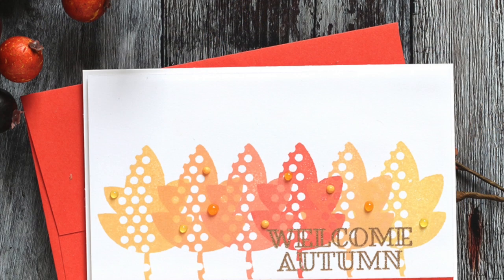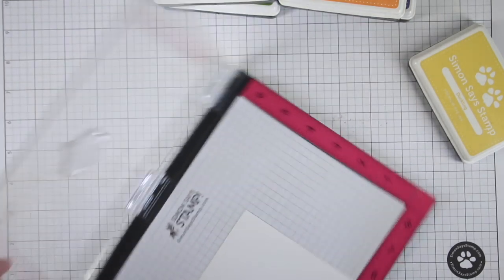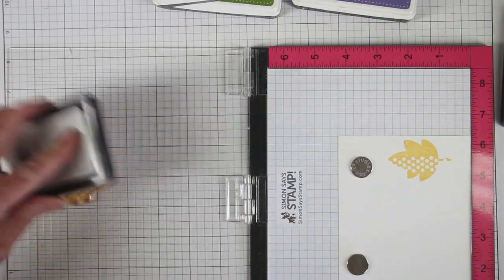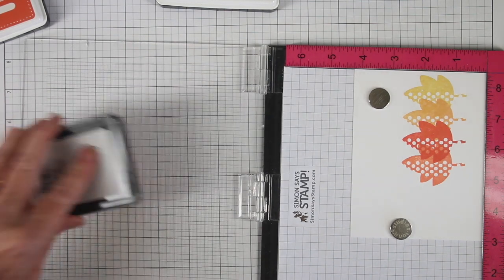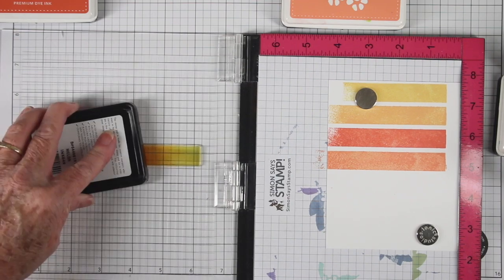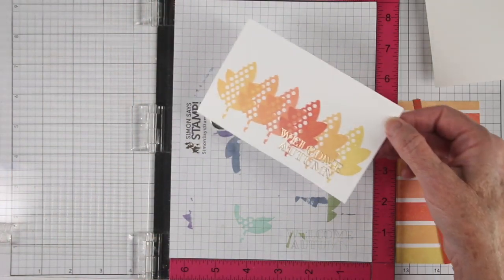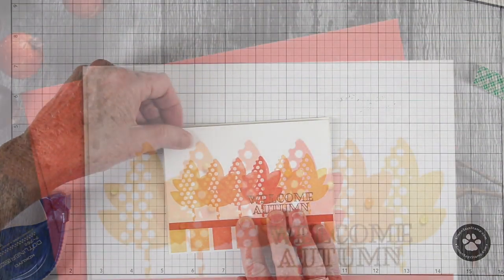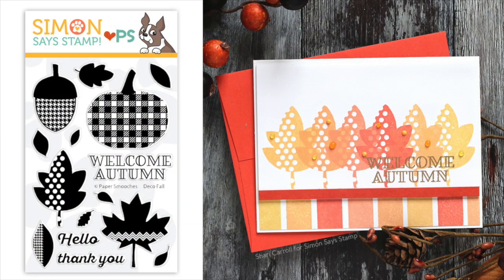STAMPtember® 2019 Collaboration: Paper Smooches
Join Shari as she shows how to create fall cards using the STAMPtember® Collaboration stamps set form Paper Smooches.

• Simon Says Stamp Premium Dye Ink Pad DUCKLING ink045 The Color of Fun

• Simon Says Stamp Premium Dye Ink Pad MELON ink049 The Color of Fun

• Simon Says Stamp Premium Dye Ink Pad APRICOT ink061 Splash of Color

• Simon Says Stamp Premium Dye Ink Pad CORAL REEF Peach Ink027

• Simon Says Stamp Premium Dye Ink Pad BEANSTALK GREEN Ink028

• Simon Says Stamp Premium Dye Ink Pad SPRING RAIN ink051 The Color of Fun

• Simon Says Stamp Premium Dye Ink Pad STEEL BLUE ink064 Splash of Color

• Simon Says Stamp Premium Dye Ink Pad WISTERIA ink052 The Color of Fun

• Simon Says Stamp EMBOSSING POWDER ANTIQUE GOLD Ultra Fine Detail AGoldEP6 Reason To Smile

• Simon Says Stamp Card Stock 100# BURNT ORANGE OR22

• Therm O Web Gina K Designs ADHESIVE DOT RUNNER Permanent Acid-Free 18084

• Tim Holtz Tonic LEFT HANDED MINI SNIPS Scissors 2785e